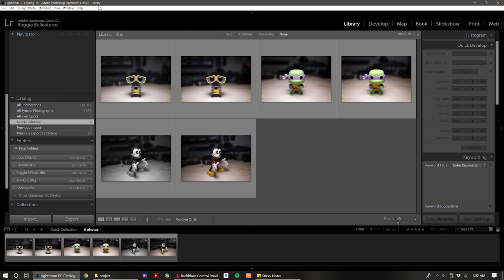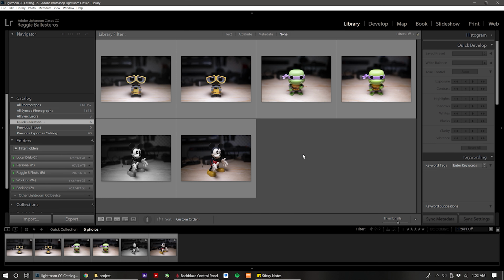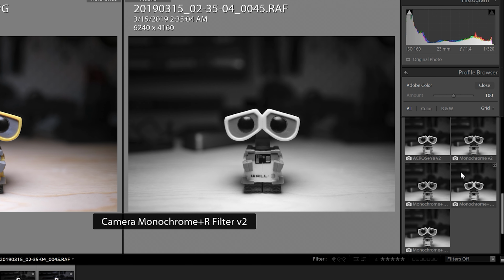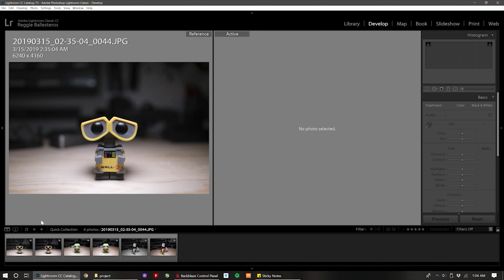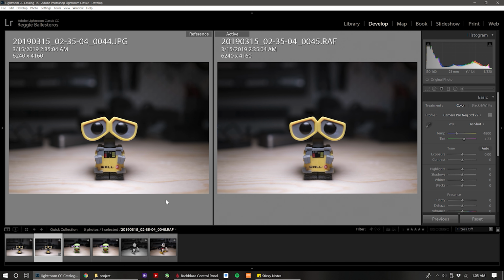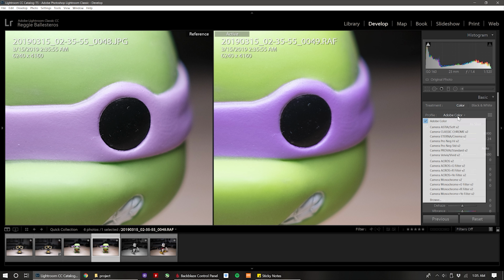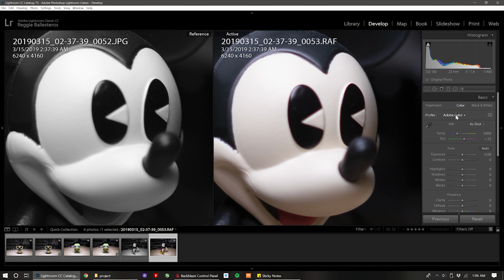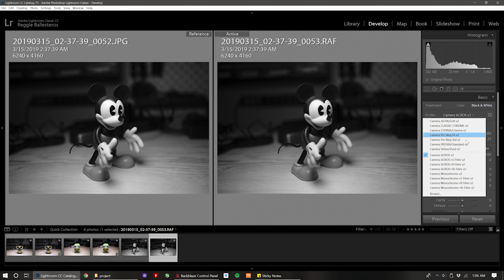How to use FUJI FILM SIMULATIONS with RAW files in LIGHTROOM using CAMERA PROFILES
Do you love the colors and tones of Fuji’s SOOC JPEG film simulations but still want to edit the RAW files in Lightroom? Why not get the best of both worlds? In this video, I show you how to apply the in-camera JPEG Fuji film simulations to your Fuji RAW files in Lightroom using camera matching profiles. That way you can use your favorite Fuji film simulation as a starting point for your RAW processing/editing.

My Fuji-X Wedding Photography Kit:
2x Fujifilm X-T3

Other Fuji-X Gear:
My favorite compact everyday lens, Fujinon 18mm 2:
My favorite compact portrait lens, Fujinon 35mm 2:

My Youtube Video Kit:
Fujifilm X-T3
Fujinon 18-55mm 2.8-4 OIS

My Top Camera Recommendation for Beginner Photographers:
Fujifilm X-T20 w/ 18-55mm Lens